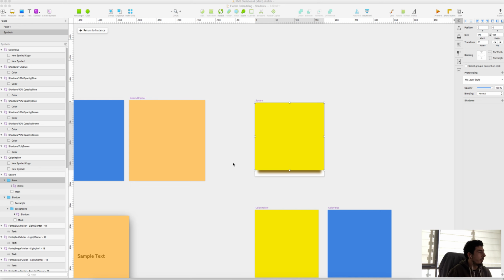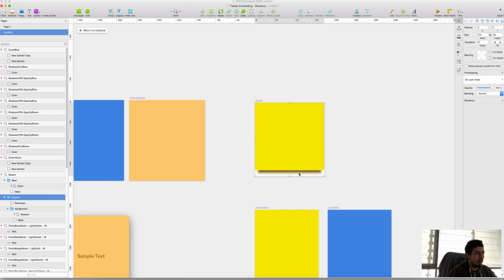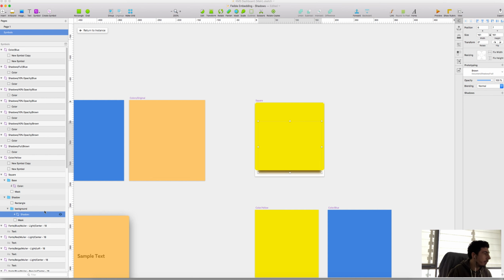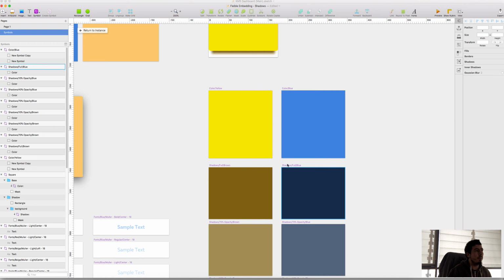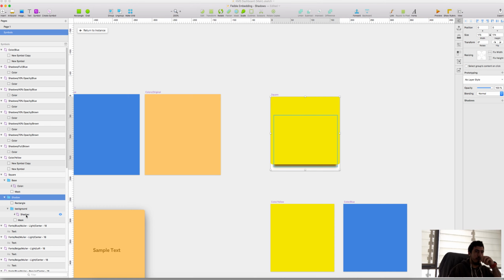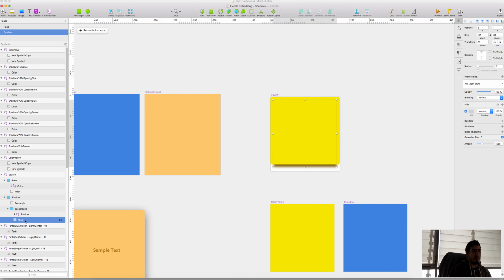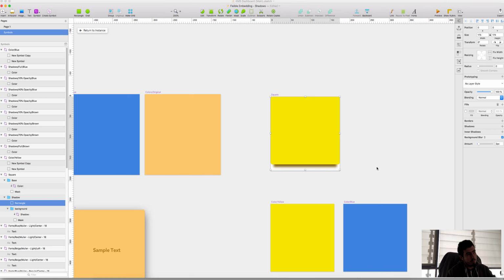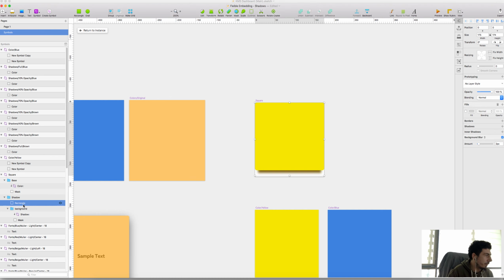Sketch Embedded Dropshadows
Here's how one creates flexible drop shadows in Sketch. Enjoy ! :)